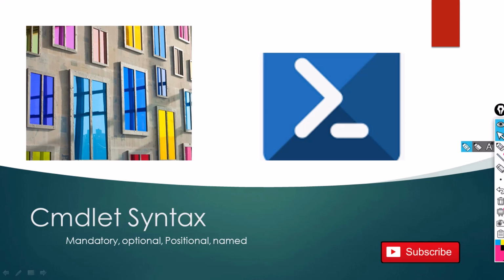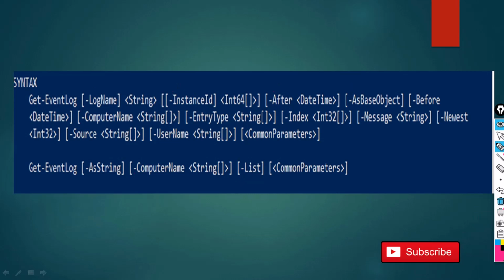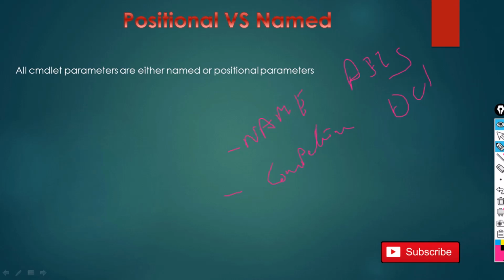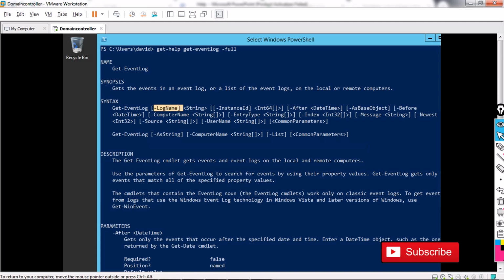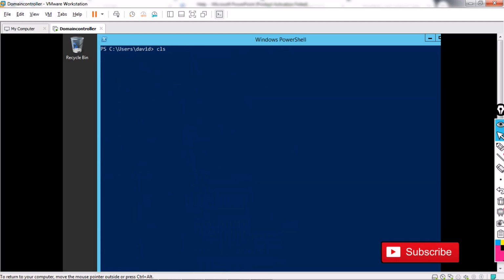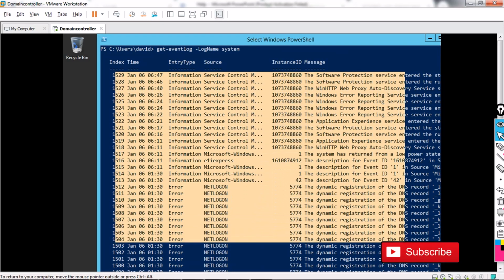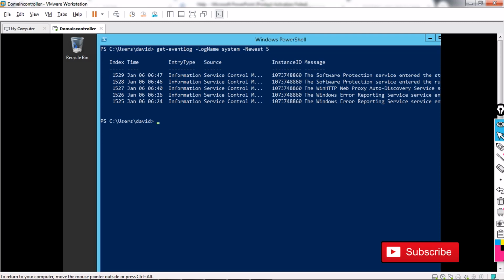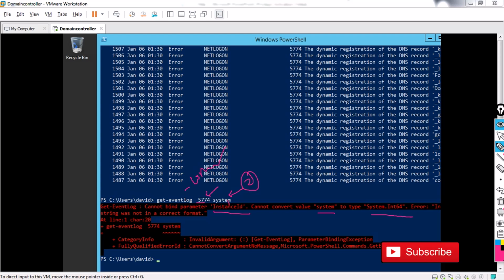Part 5 - Required VS Optional, Named VS Positional Parameters - Cmdlet Syntax -Part B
In this video we will discuss undestand what is required , mandatory, named vs positional parameters.

PowerShell Powershell Scripting for beginners#PowerShell scripting PowerShell Basics, # Windows powershell basics